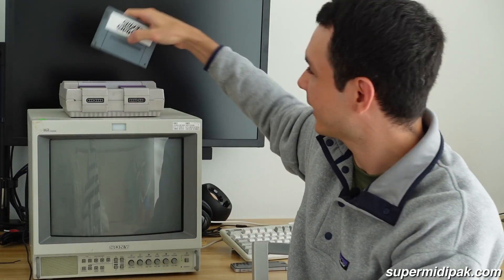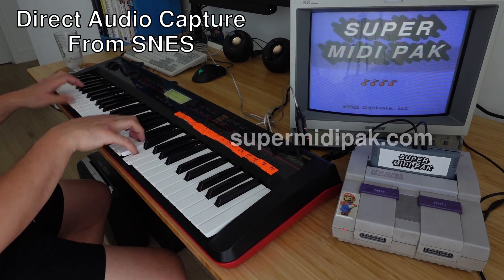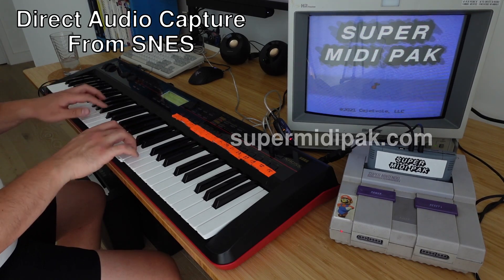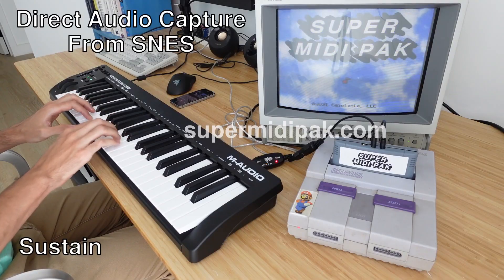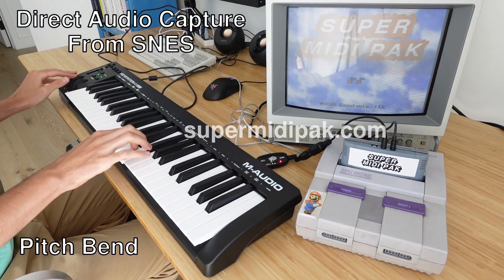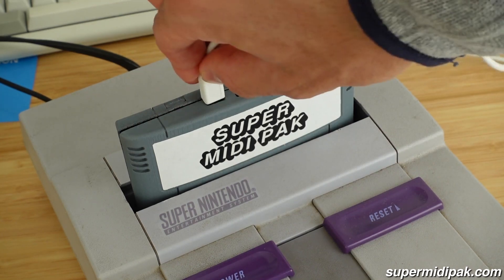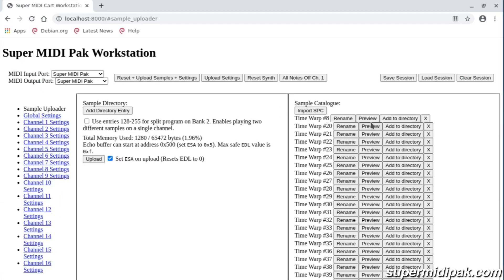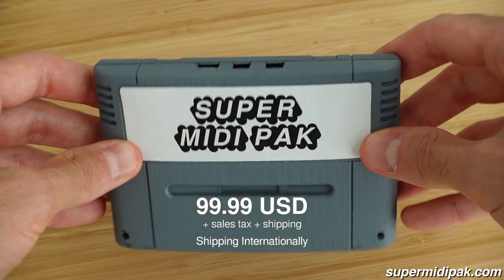Super MIDI Pak turns your SNES into a MIDI synthesizer!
Inside your SNES is a MIDI synthesizer waiting to be set free... With Super MIDI Pak the wait is now over.